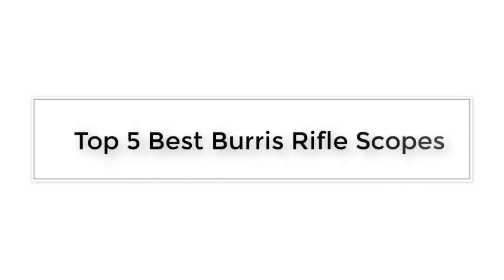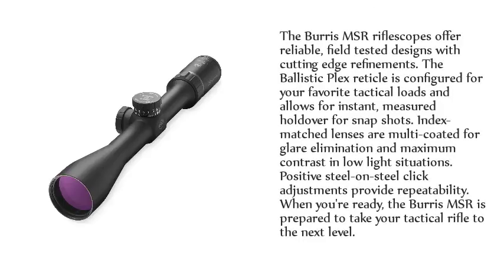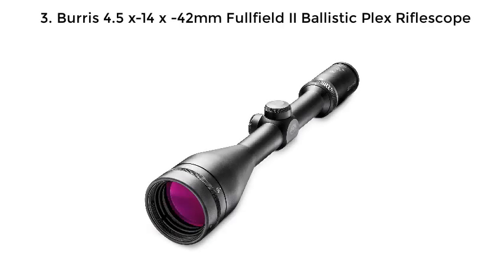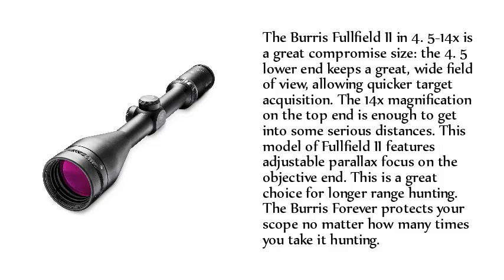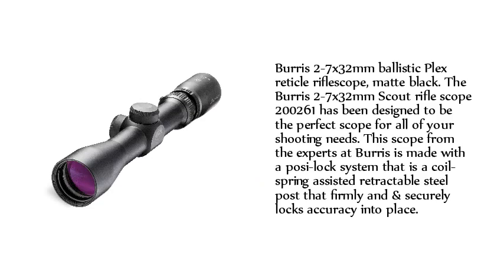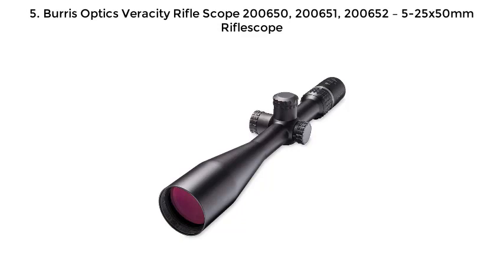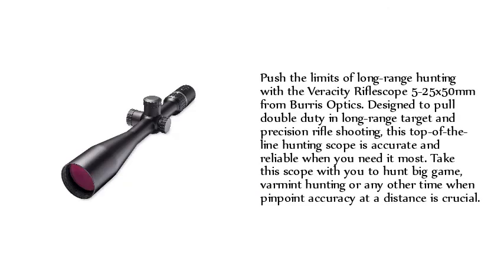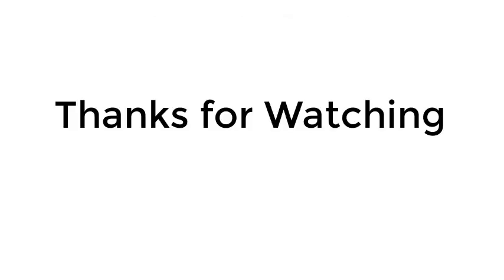Top 5 Best Burris Rifle Scopes 2020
Best Burris Rifle Scopes List:

1. Burris Optics Droptine Riflescope

2. Burris MSR Riflescope, 3-9x 40mm-.223

3. Burris 4.5 x-14 x -42mm Fullfield II Ballistic Plex Riflescope

4. Burris 200261 Ballistic Plex 2-7x32mm

5. Burris Optics Veracity Rifle Scope 200650, 200651, 200652 – 5-25x50mm Riflescope